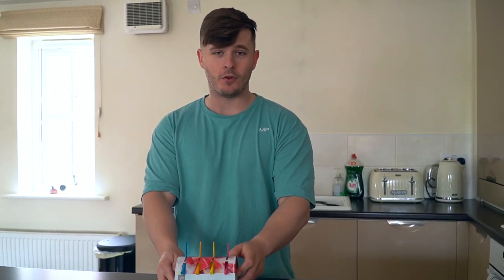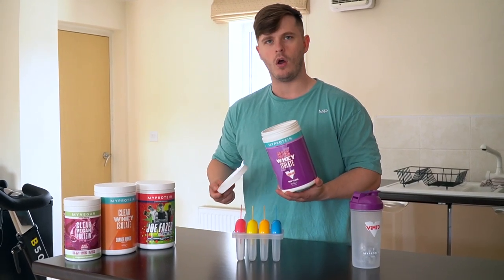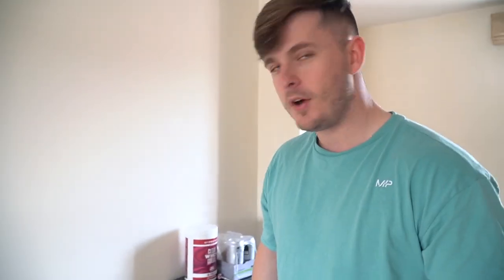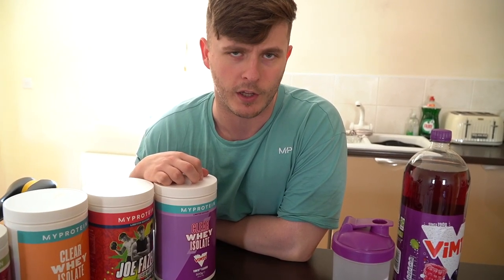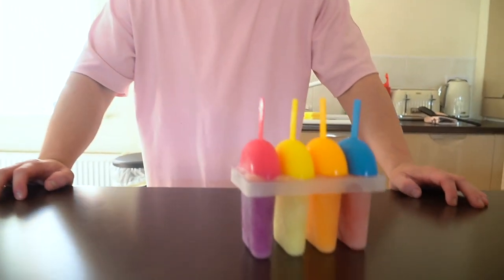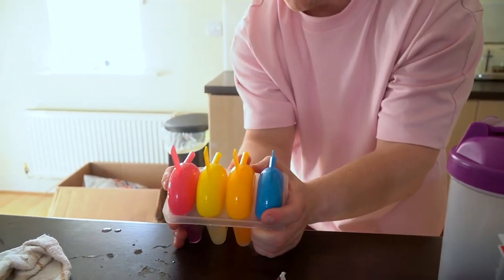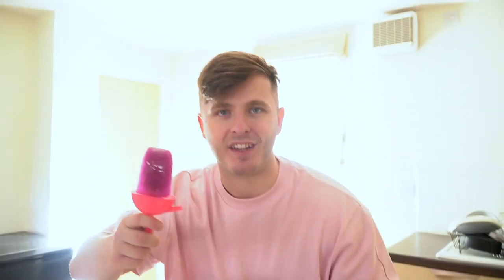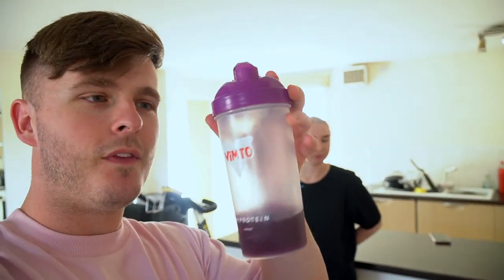PROTEIN ICE LOLLIES - MyProtein Clear Whey Isolate Edition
MYPROTEIN CLEAR WHEY ISOLATE ICE LOLLIES! Summer is here, hot weather is here, the time for ice pops is here! 20g protein per scoop of clear whey means you can have PURE PROTEIN ICE POLES with this recipe! It's a LOT easier than you would think, give it a try!